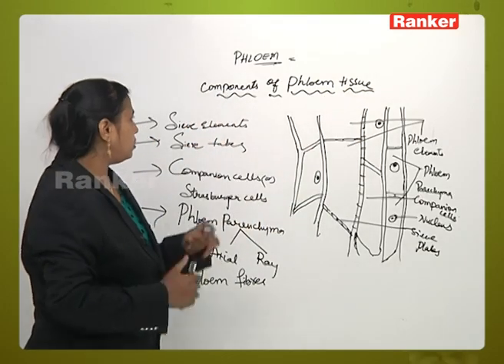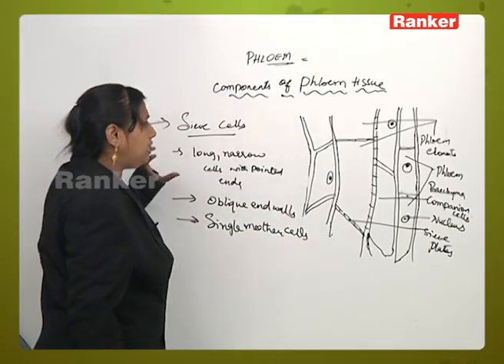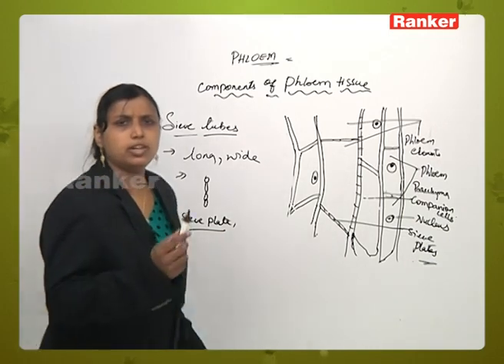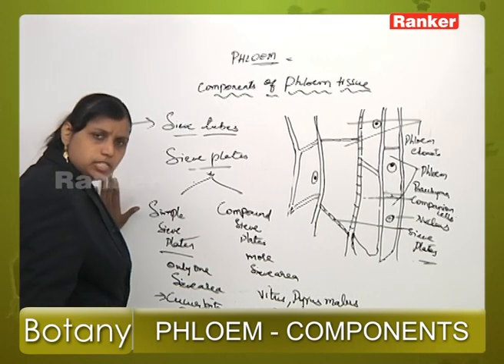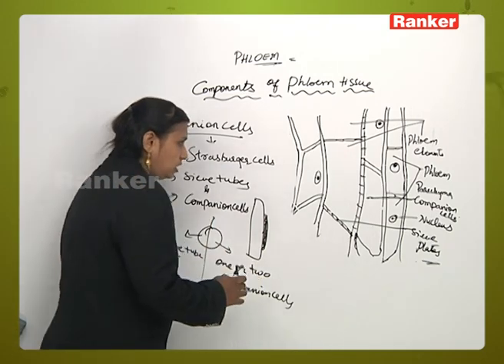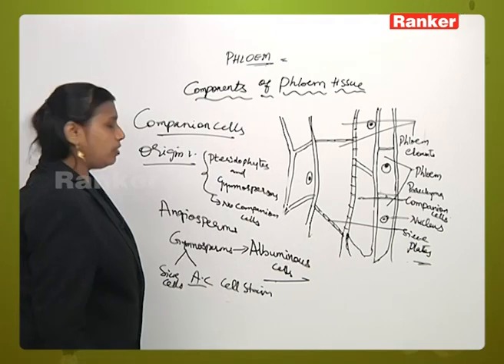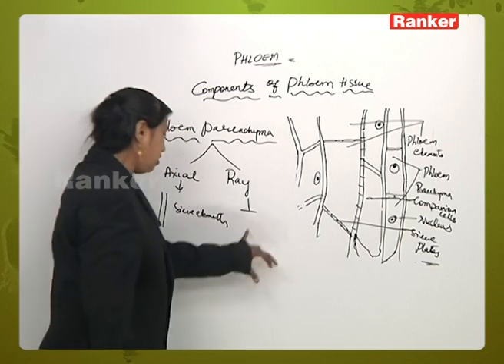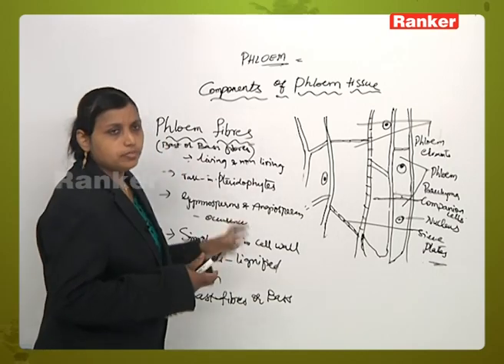Phloem - Components | Tissues | Internal Organization in Plants | Botany | NEET | EAMCET | EAPCET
This lecture video deals primarily with Phloem - Components in Tissues enclosed with Internal Organization in Plants which is briefly explained by Dr. Humera Nazneen Madam.